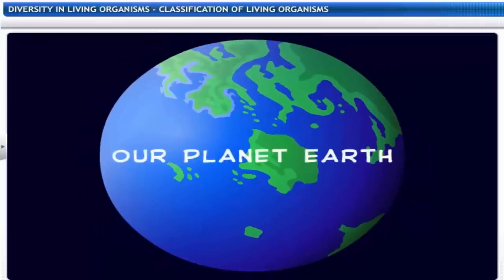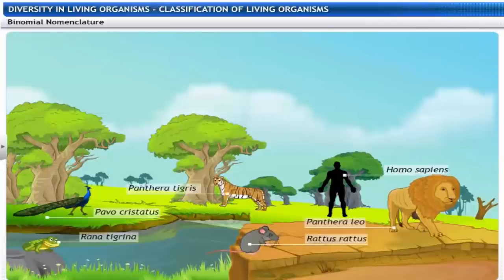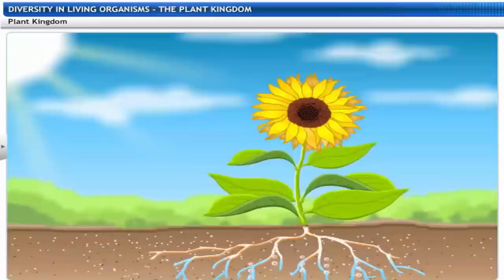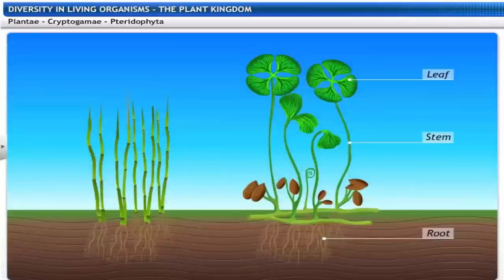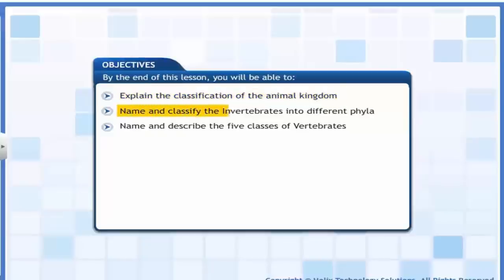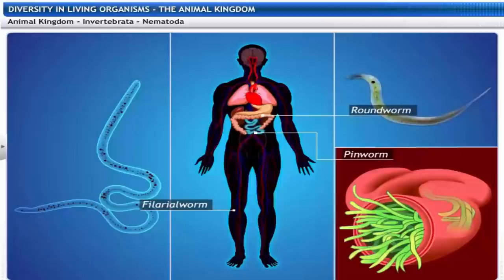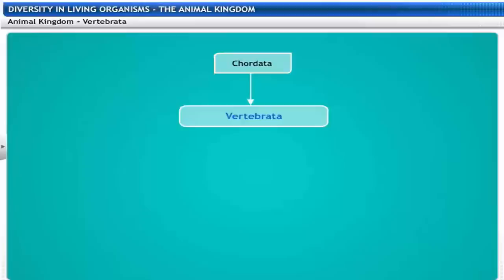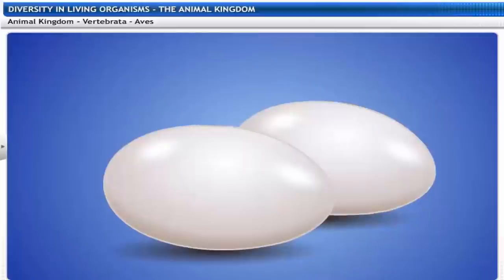CBSE Class 9 Science 7 ¦¦ Diversity in Living Organisms ¦¦ Full Chapter ¦¦ by Shiksha House